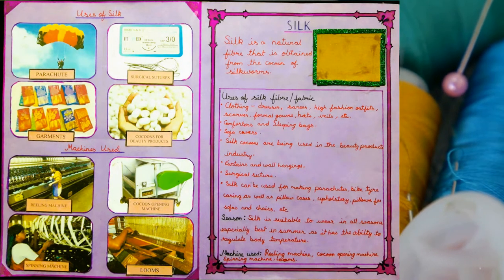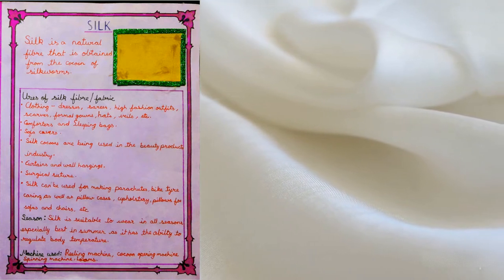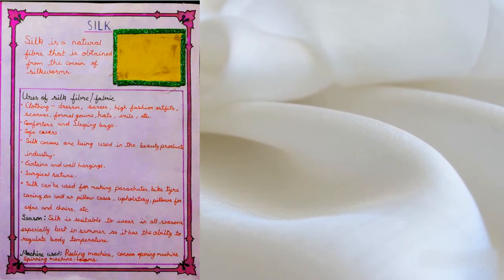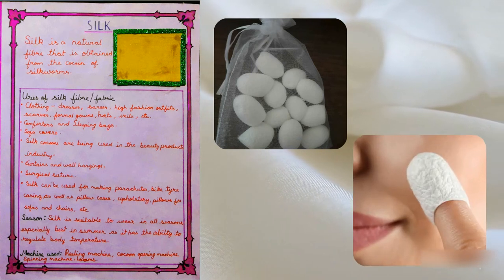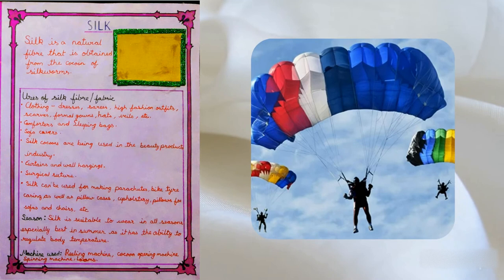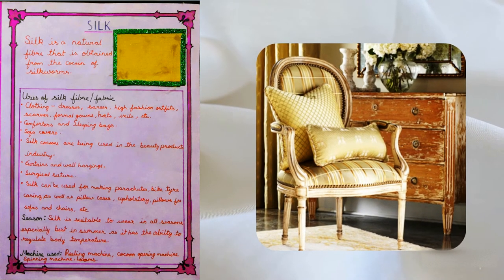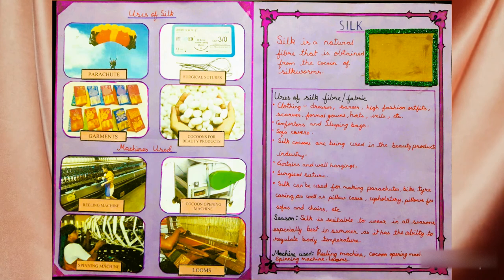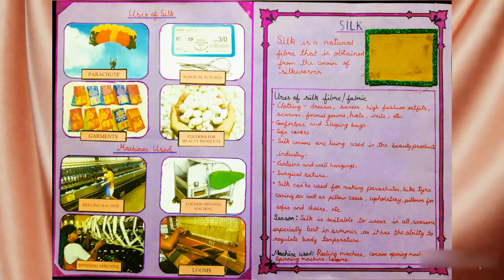Science Holiday Homework | Fibre to Fabric - Silk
Holiday Homework

Silk - Fibre to Fabric
Science Holiday Homework
Holiday Homework Science

In this video, I am explaining about Science Holiday Homework on Silk -  Fibre to Fabric
This is a Holiday Homework done on Science subject.

Silk is a natural protein fiber.  Silk is the strongest natural textile in the world. Silk is the fine thread with which a silkworm spins its cocoon. Silk is a natural fiber known for its luster, strength, shine, and durability, and it has a long trading history across the world.

TIMESTAMP

00:00 - Intro - Fibre to Fabric | Silk | Science Holiday Homework
00:10 - Cover Page - Science Holiday Homework
00:21 - Natural Fibers - Types of Natural Fiber
00:36 - What is Silk ?
00:47 - Sample of Silk Fabric
00:52 - Uses of Silk Fibre or Fabric
02:09 - Season in which Silk fabrics are used
02:30 - Machines used for the production of Silk

About Us:
Joe's CONCEPT Vlogs is an educational YouTube channel.
Category : Educational